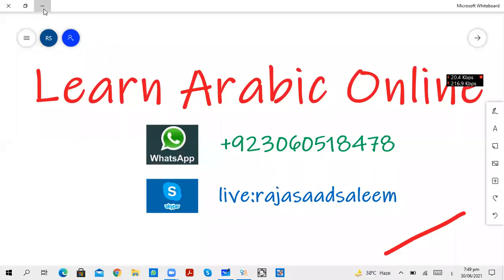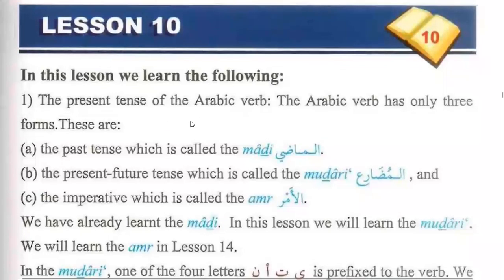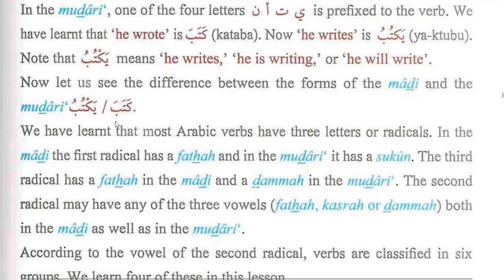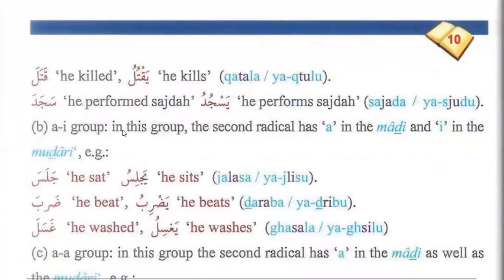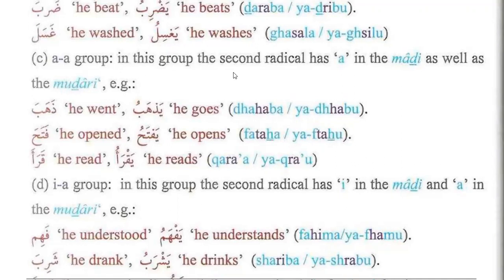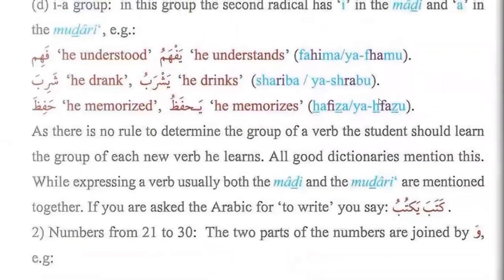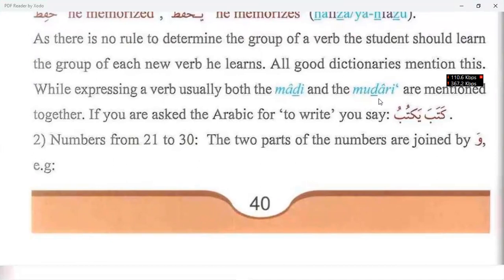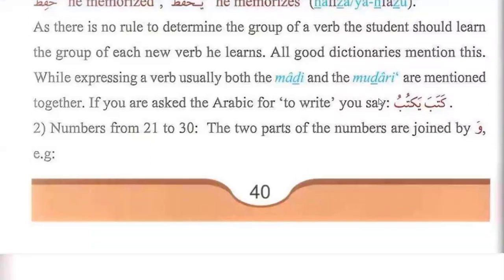Class 192 | Lesson 10 of Medina Book Durus Al LUGHAT Al Arabiyyah Book 2 in English | Learn Arabic